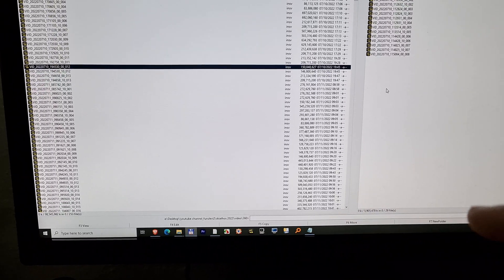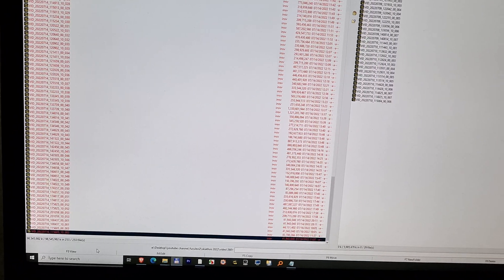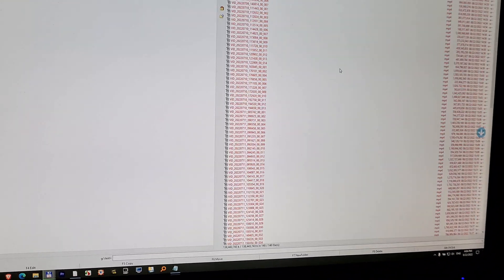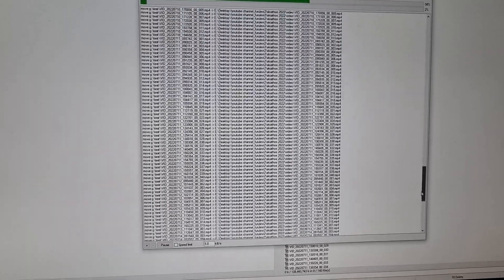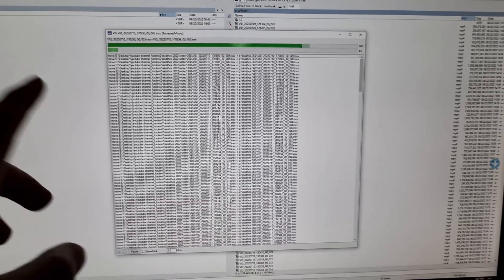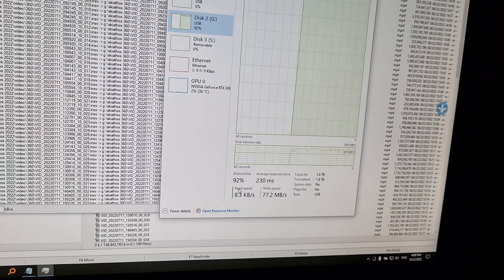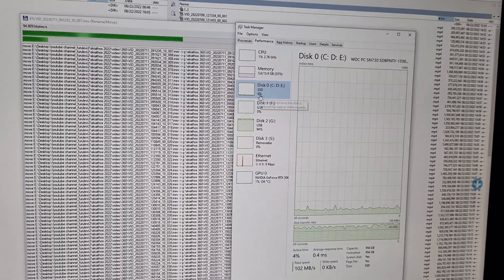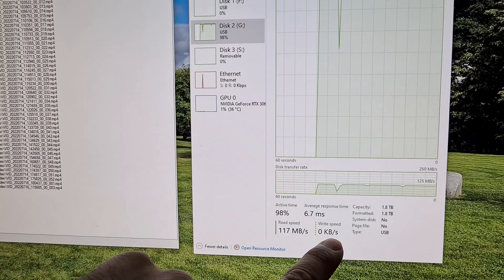How to Copy/Move files Sequentially (Total Commander, Only 1 operation at a time, F2 Queue)